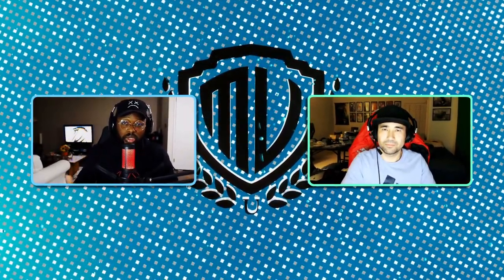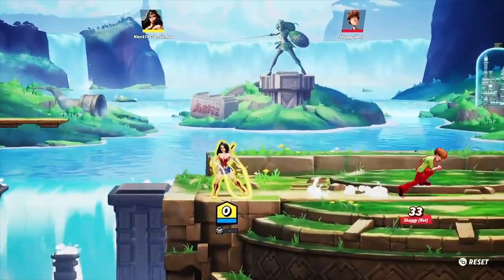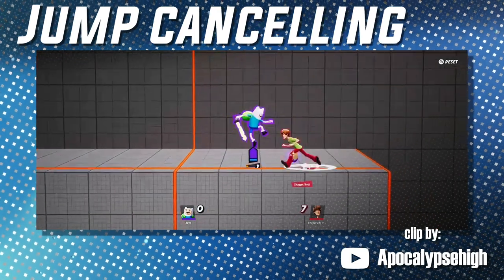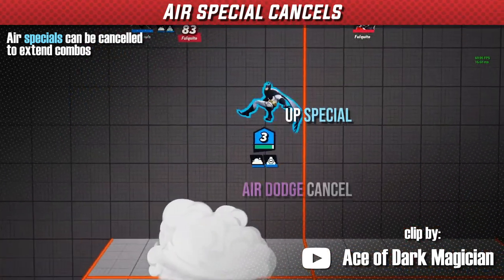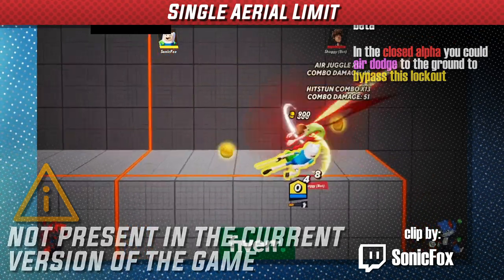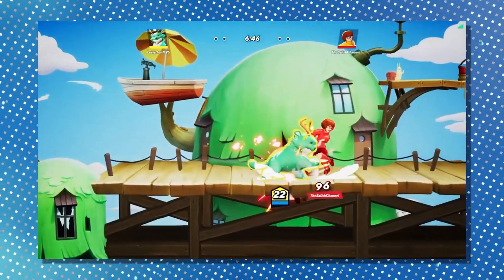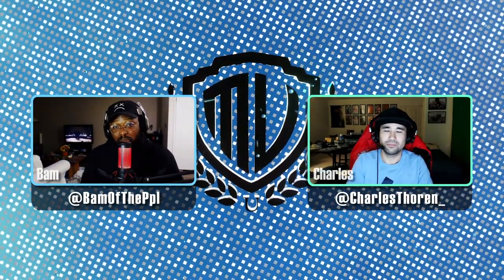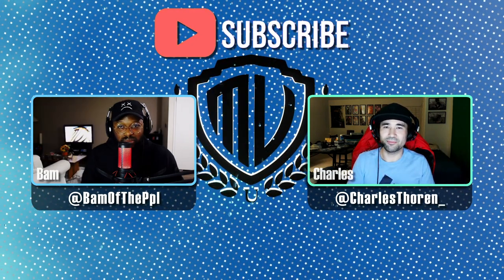How To Combo in MultiVersus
In this guide, Bam and Charles go over the combo game in MultiVersus and show off it's potential.